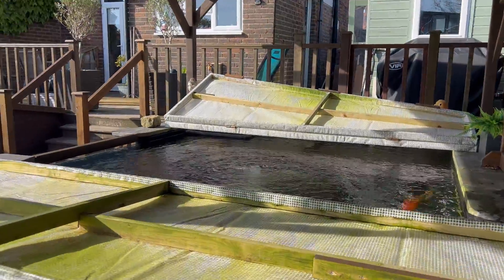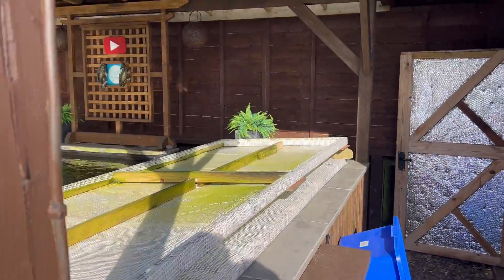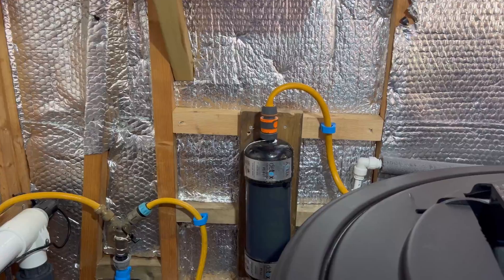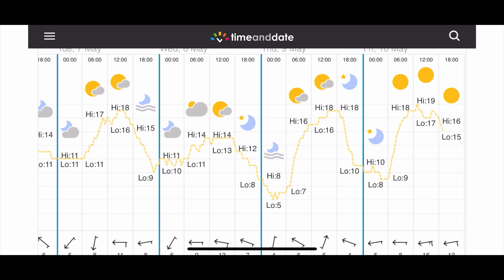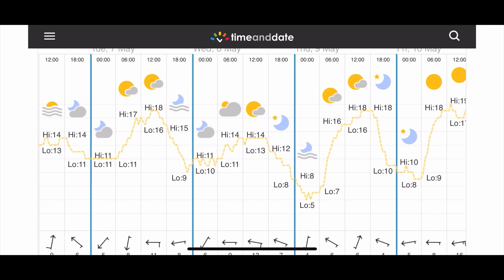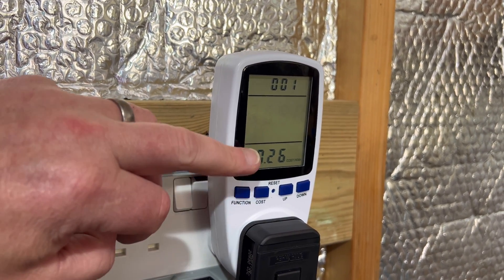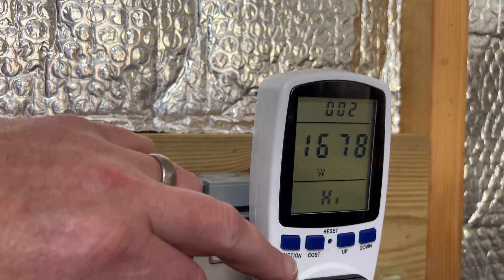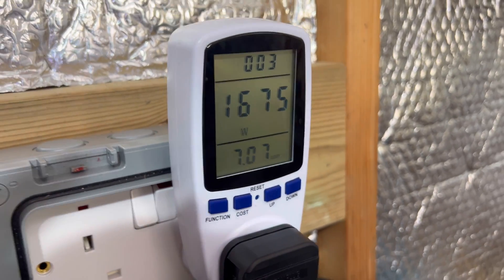A quick update on my Thermotec 12kw ASHP (heat pump) What does it cost to heat a pond???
Just a quick video to answer some of the comments asking about running costs.

Air source Heat Pump - ASHP

Inverter heater